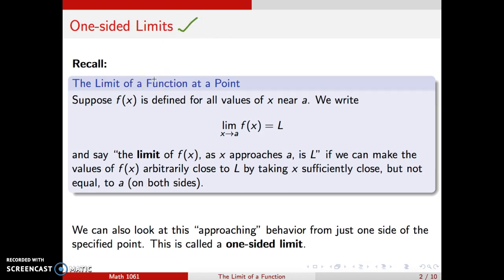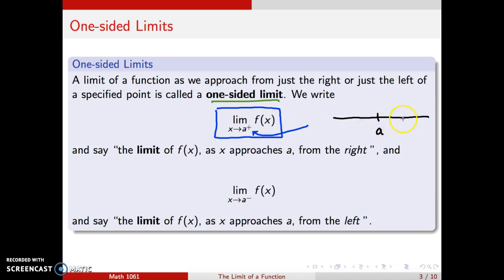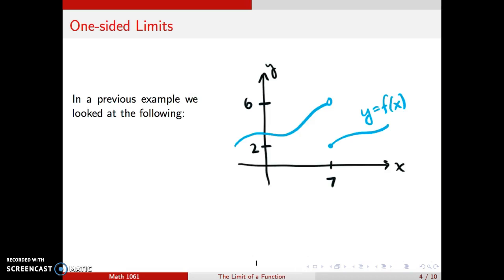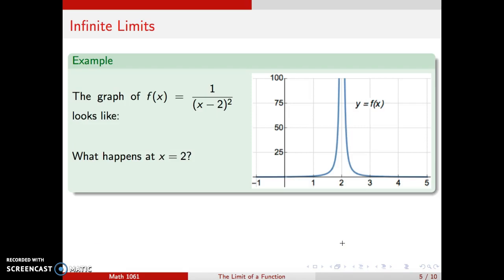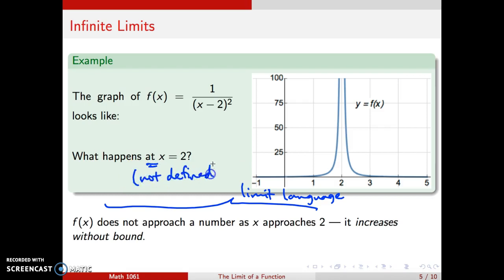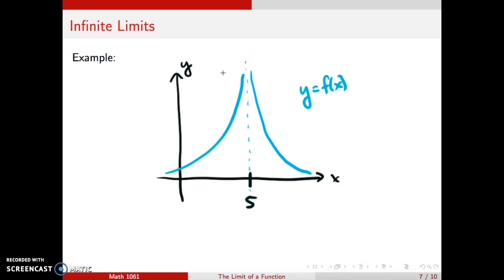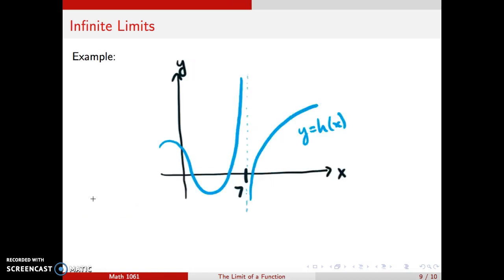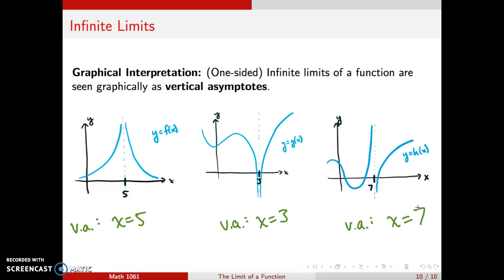Limit of a Function (pt 2)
Brief discussion of one-sided limits and infinite limits